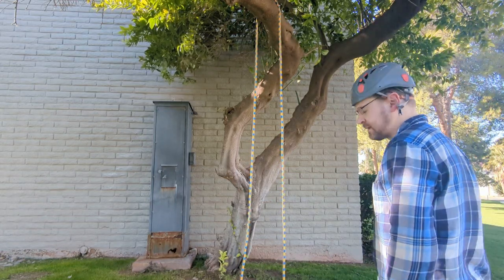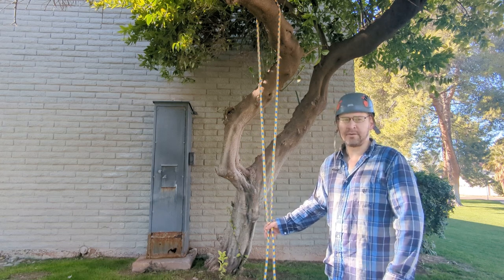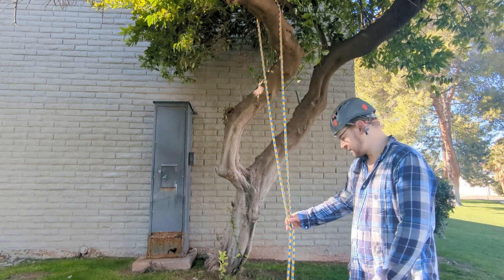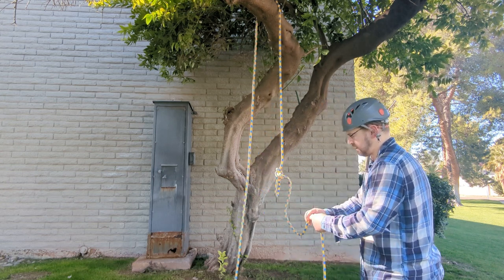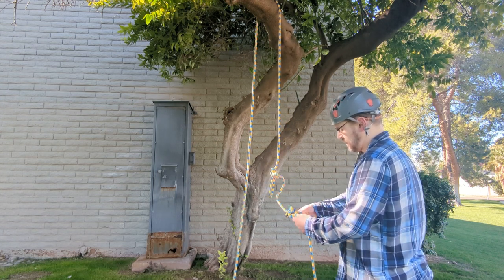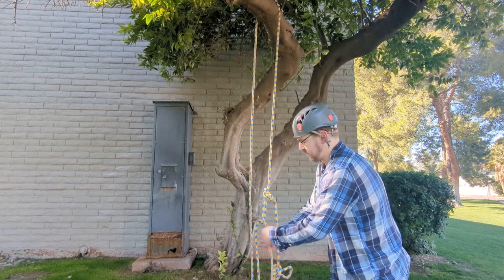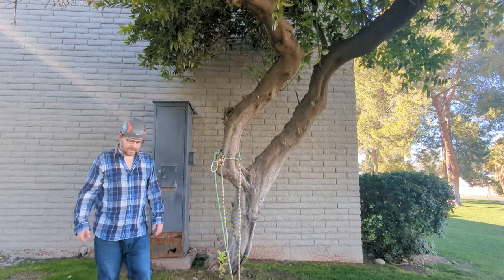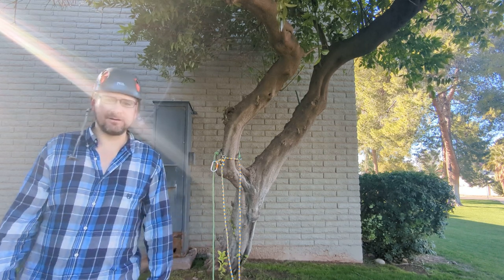CANOPY ANCHORS: 8 Different STYLES & TECHNIQUES for SRS/SRT for Arborists & Tree Climbers!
In this episode, I'll go over 8 different CANOPY ANCHOR styles and techniques used for climbing a single rope (SRT)! Everything from the rope on rope alpine butterfly bare bones technique to the Texas Tug to the adjustable friction saver canopy anchor, and many more, will be discussed!